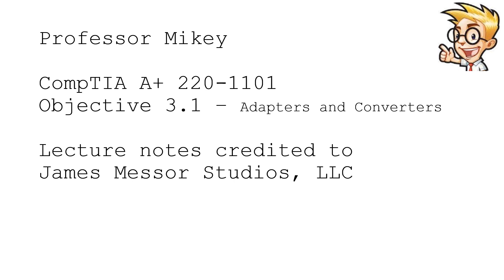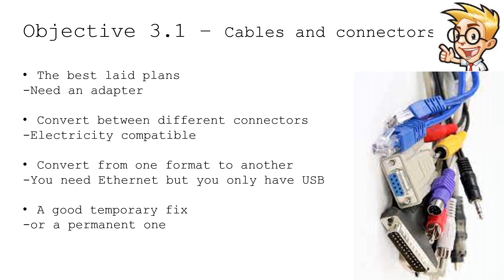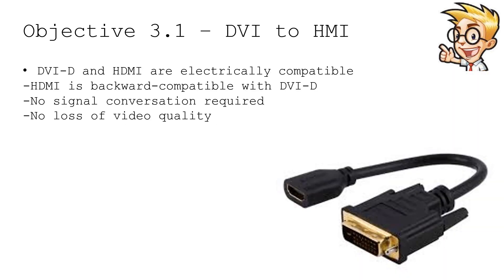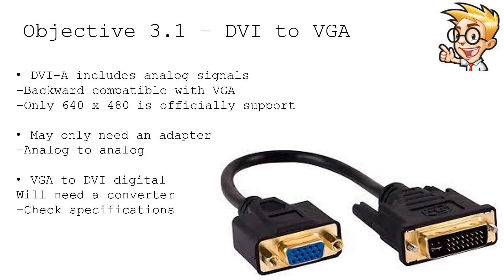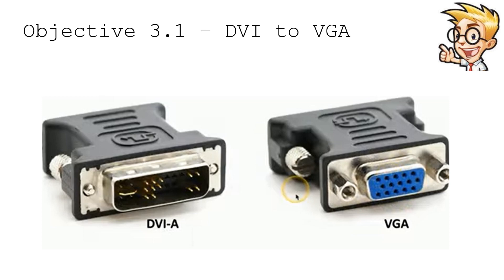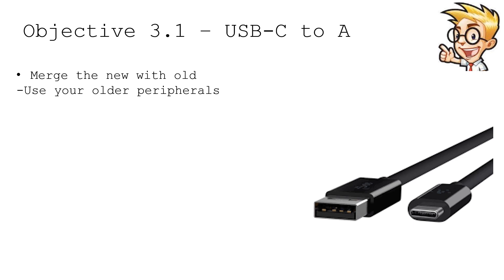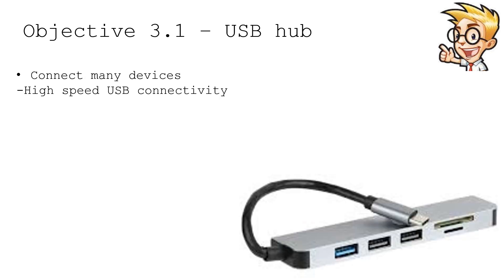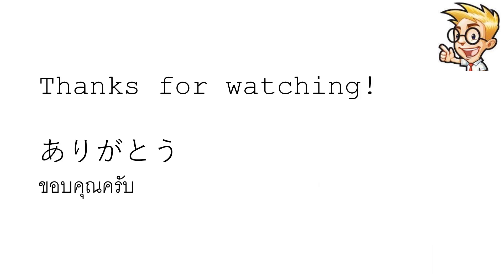Adapters and Converters – CompTIA A+ 220 1101 – 3.1